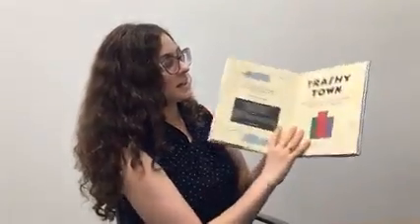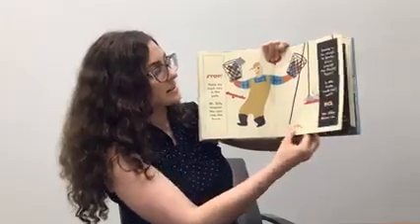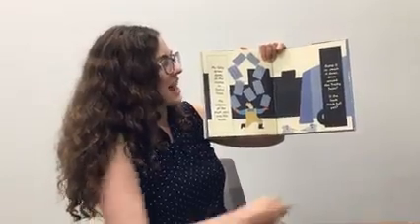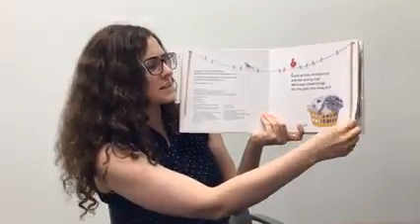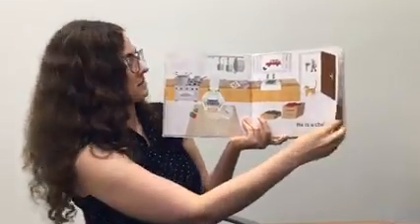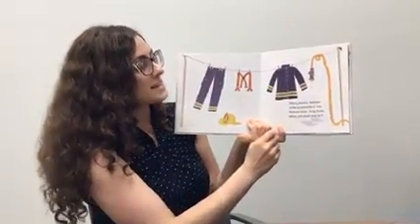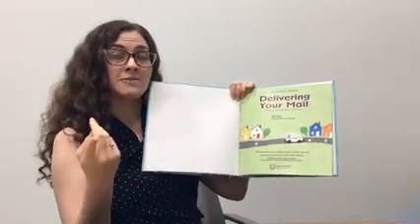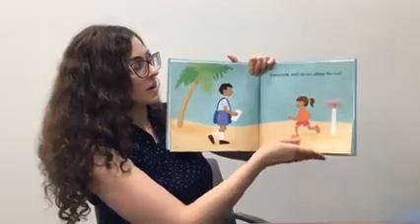Streaming Storytime with Ms. C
Welcome to @FulcoLibrary Streaming Storytime. While our libraries are temporarily closed we are hosting special streaming storytime programs Monday - Friday at 11:00am. Please join us, share, and create digital watch parties. Thank you!